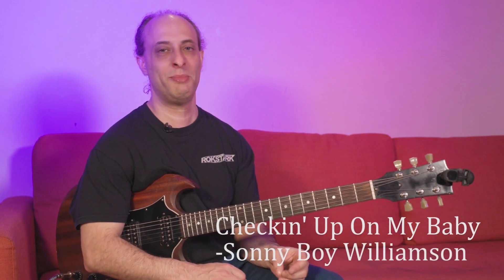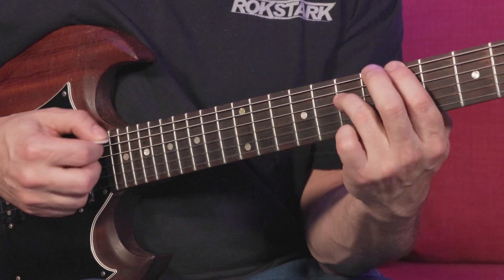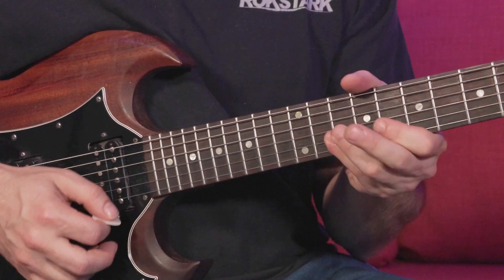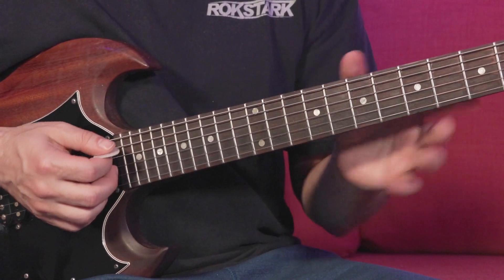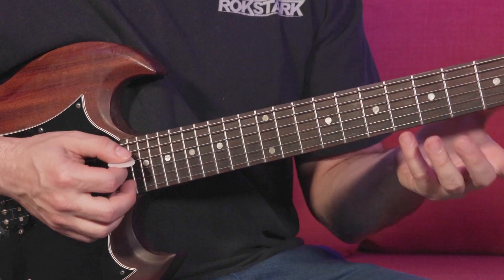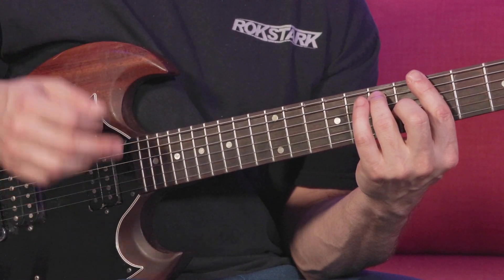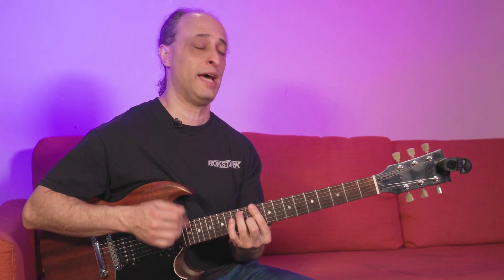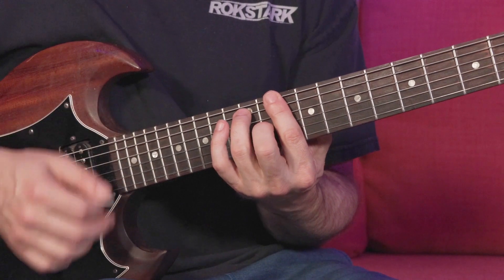How To Play "Checkin' Up On My Baby" by Sonny Boy Williamson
This is another sneak peek from our latest course, 'Your Blues Repertoire - Vol 2.'

Interested in mastering 25 classic blues songs? Take a look at 'Your Blues Repertoire - Vol 2'

Download My Free Courses:
☛ “7 Blues Guitar Secrets That Can Save You Years of Practice”